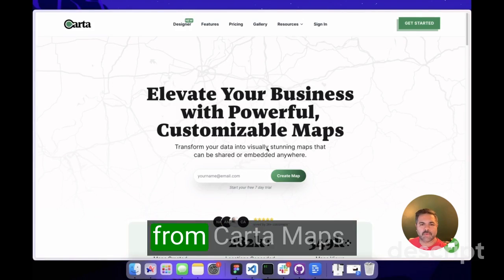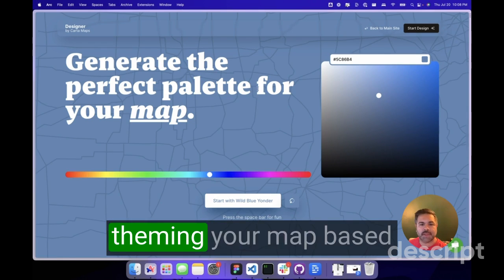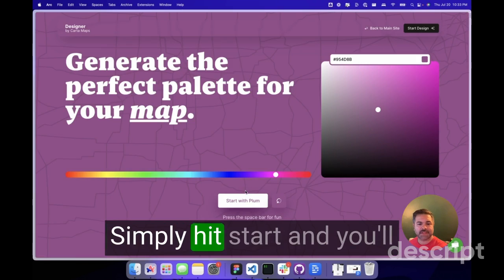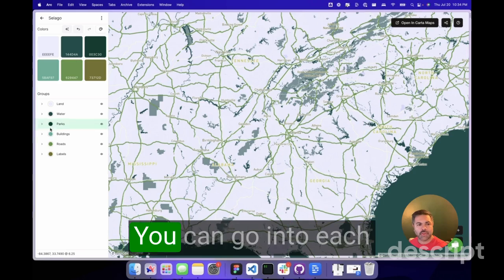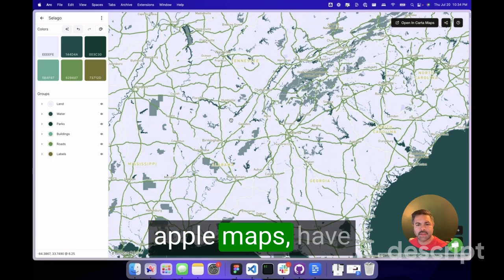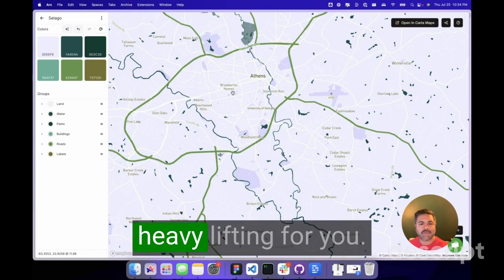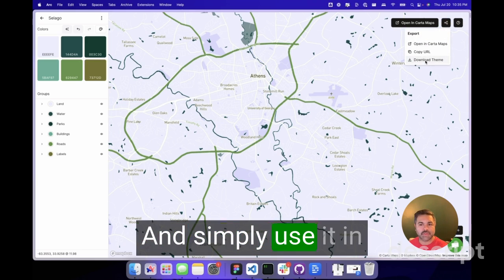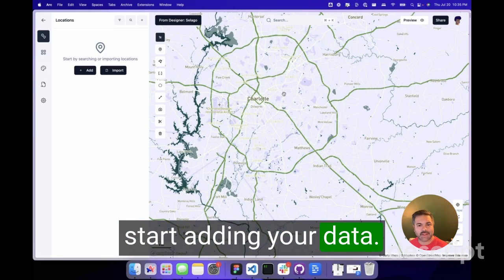Designer by Carta Map - The easiest way to create a theme for your map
Discover Carta Maps' latest tool, the Designer. Join me as I demonstrates how to create immersive map themes based on a single color. With a few clicks, you can add your brand color or let Carta select a random one for you. The intuitive palette simplifies the customization process, automatically applying the perfect shades and hues to various map layers, including streets, crosswalks, and more. Say goodbye to map customization challenges – Carta does all the heavy lifting! Once your ideal theme is ready, easily download it for your codebase or share the URL with colleagues and friends. Want to see it in action? Open it directly in Carta Maps and start adding your data hassle-free. Don't miss out on this cool new tool; try it now and let me know what you think!